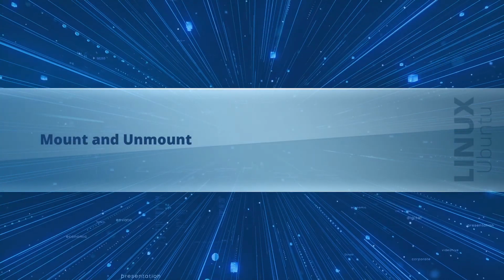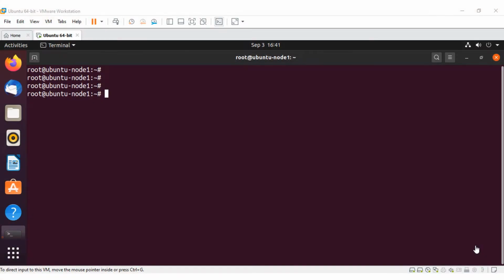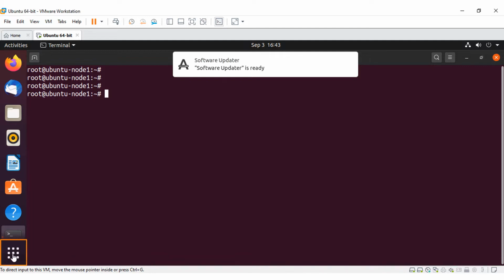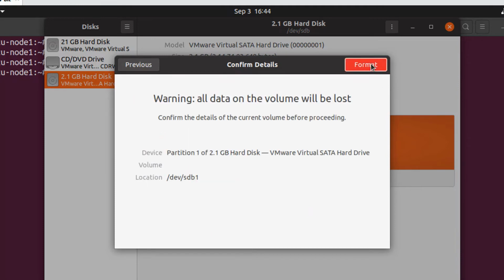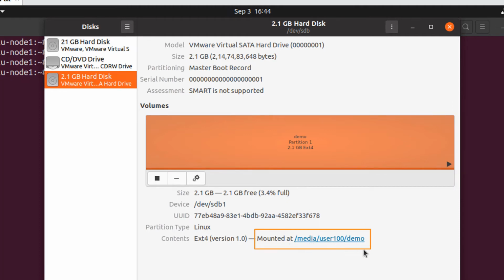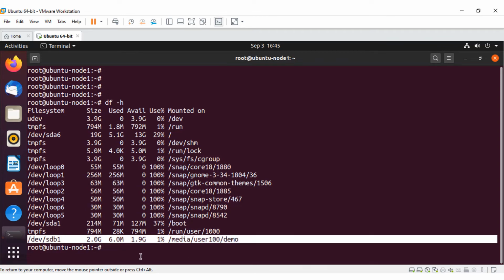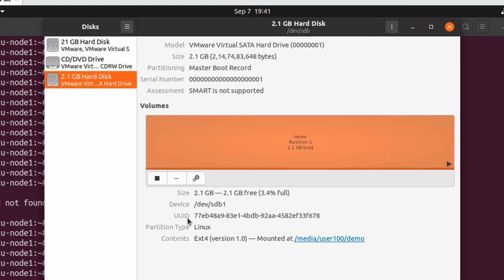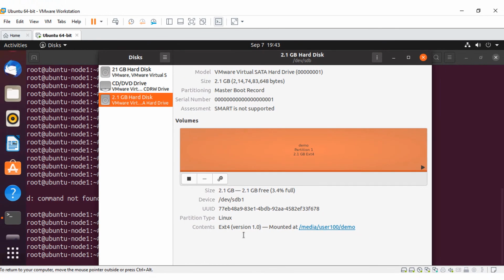4.04 Mount and Unmount